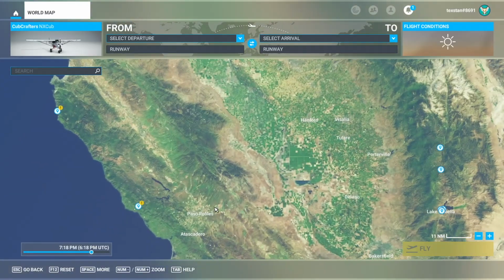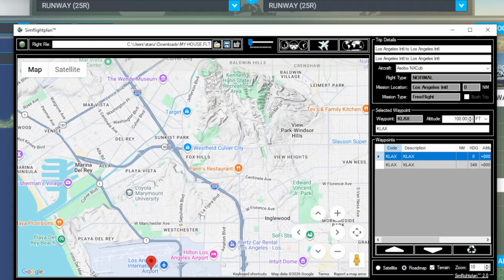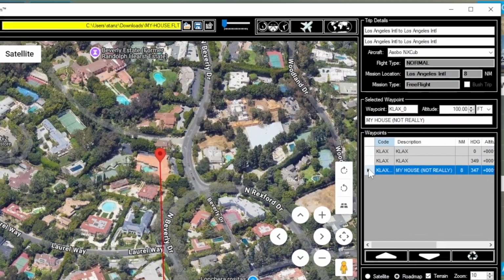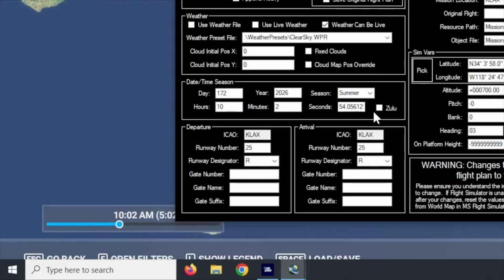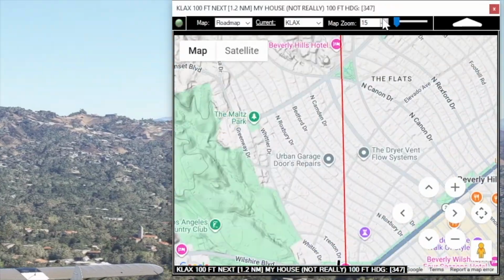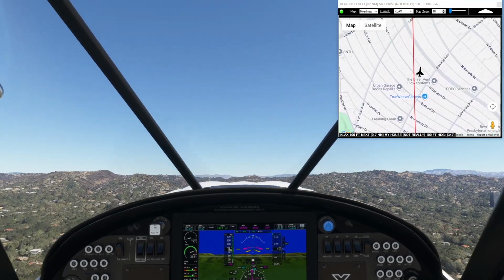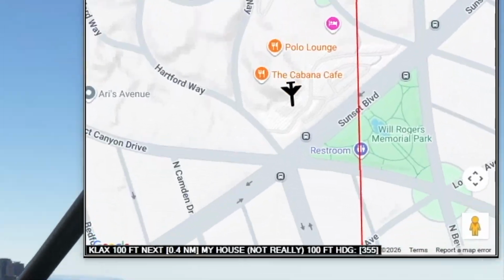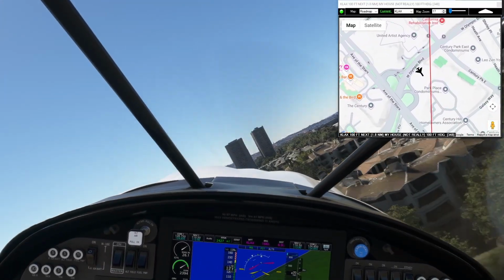How To Find Your House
Use Simflightplan to find your house or any place on earth and create a flight plan directly to it.

00:00 Intro
01:34 View in Google Maps
02:48 Create A Waypoint
03:36 Pick Location to Spawin in Flight
04:35 Load Updated Flight Plan
06:09 Follow The Flight Plan
07:32 Determine Heading and Distance
09:10 Wrap Up